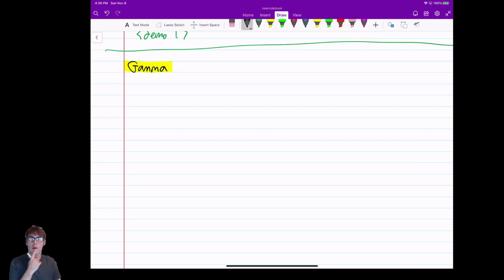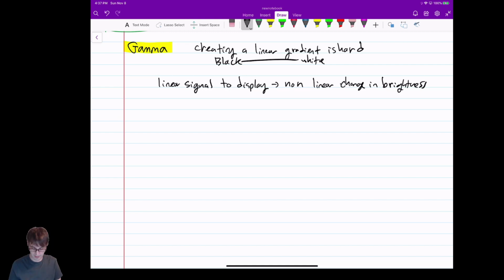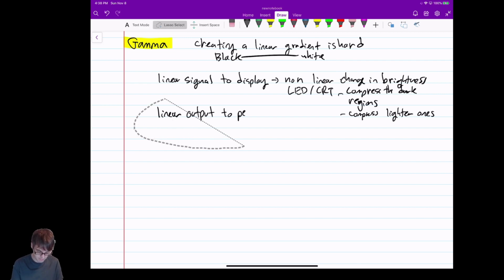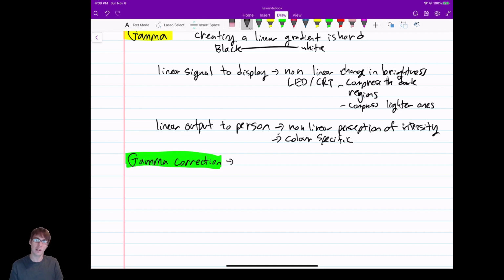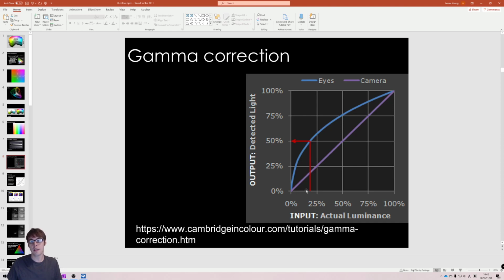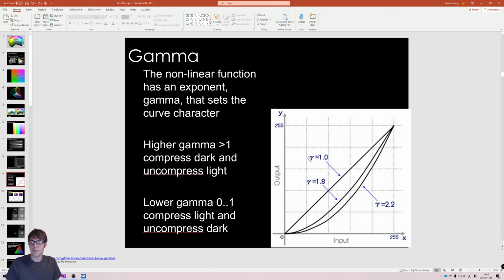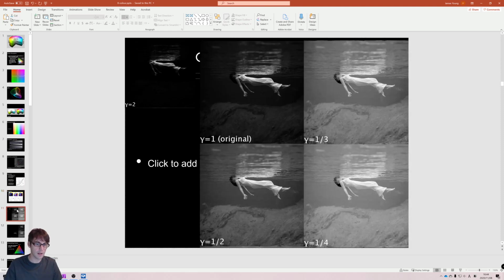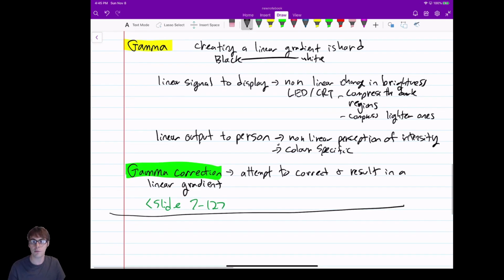(Unit 9) Colour and Shading 2: Gamma